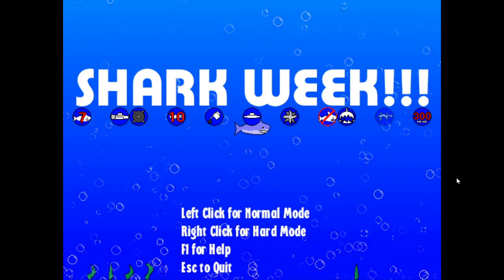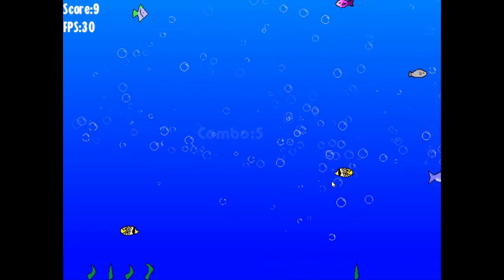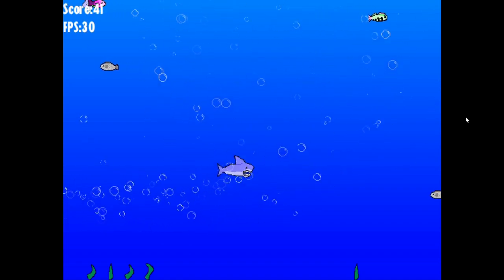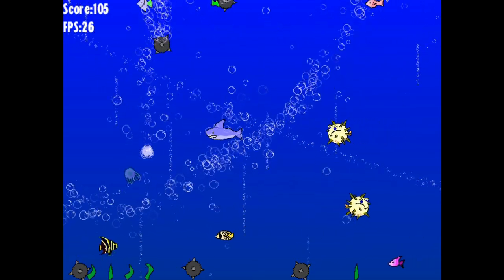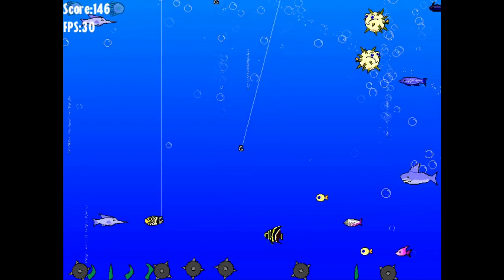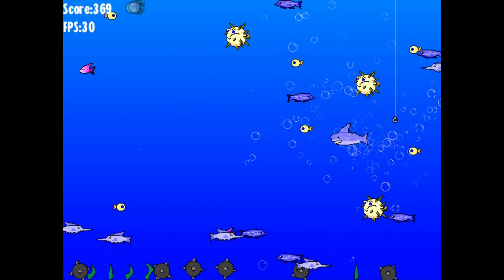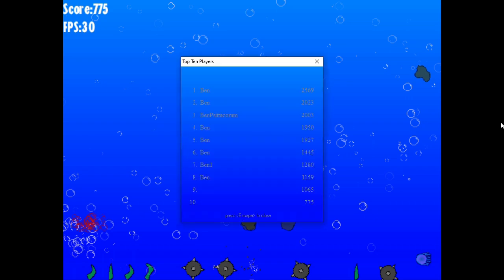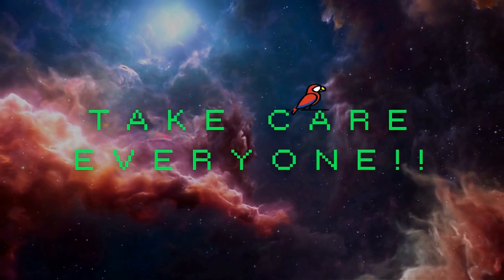Shark Week!!! Fish quest continues! Sadly only 775 score for one round of hard difficulty, oh well!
Mines are a real blast, but a tad too crunchy!!!